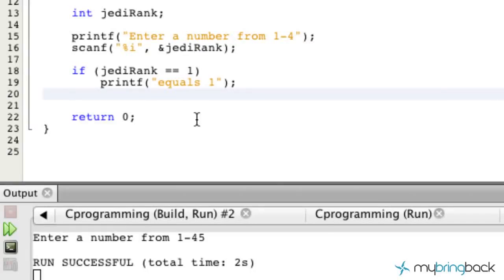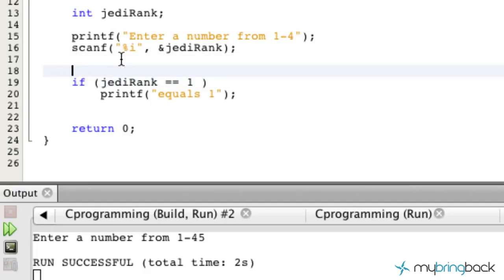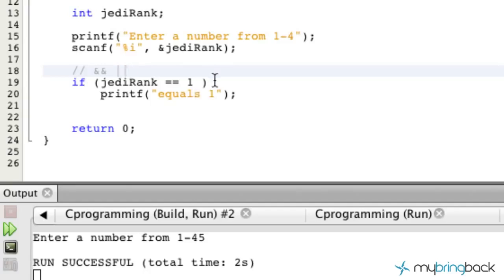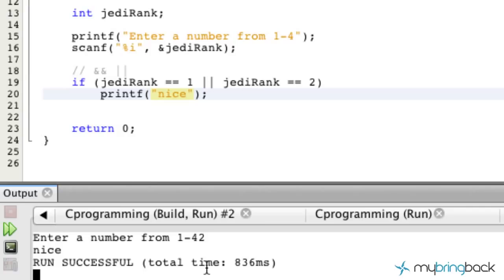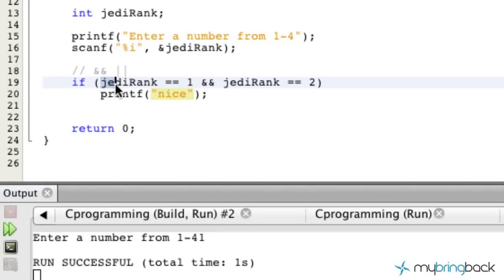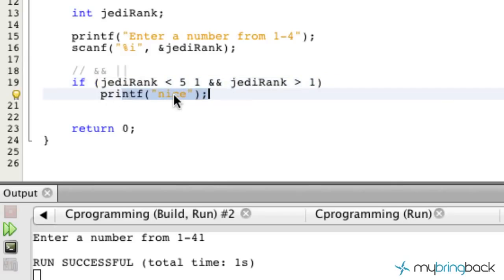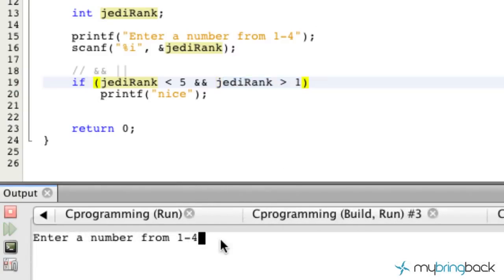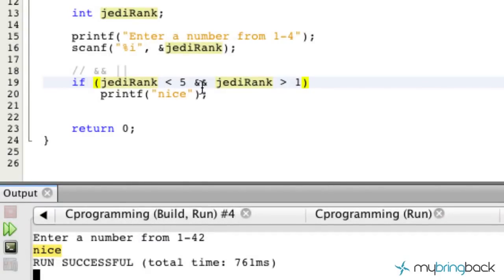Learn C Programming Tutorial 1 18 Compound Relational Tests